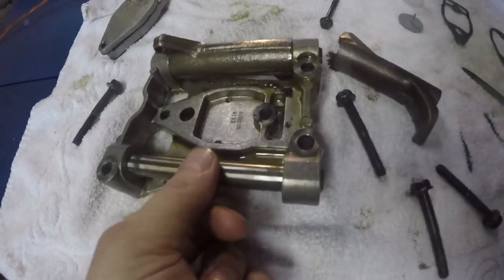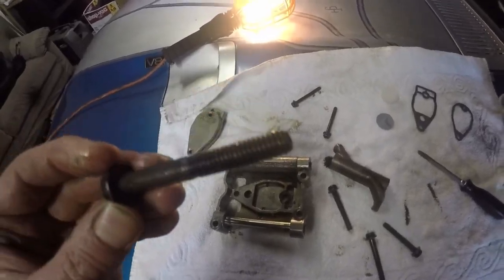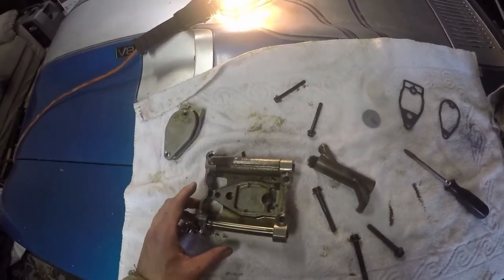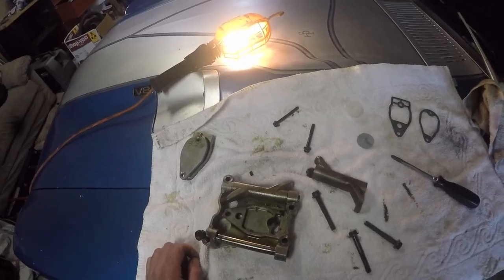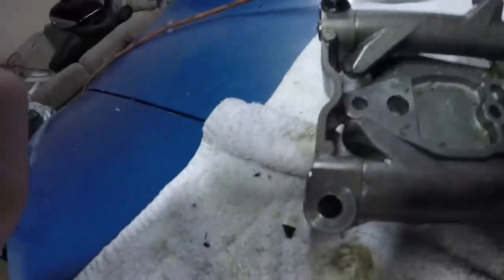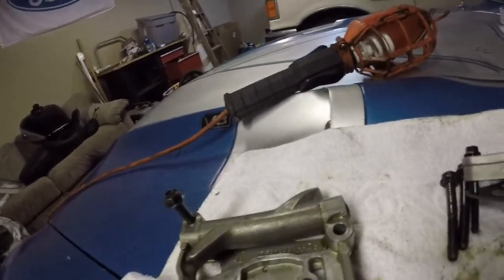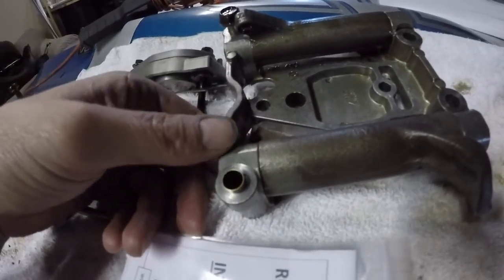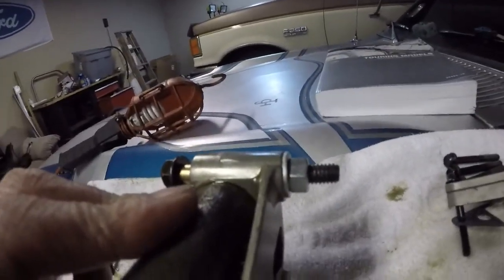Harley Twin Cam rocker shaft stabilizers (fix that Twin Cam tick)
UPDATE:
Yes they do work as advertised and did get rid of the valvetrain noise in my TC96
It helps me fine tune them to your liking .